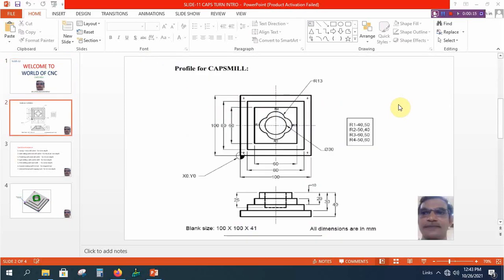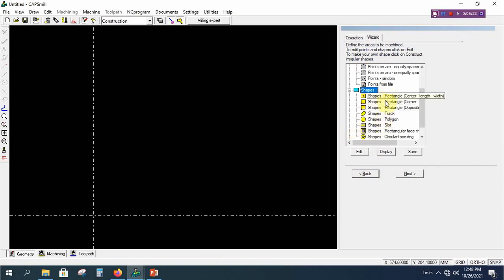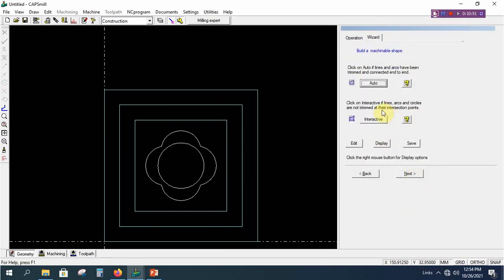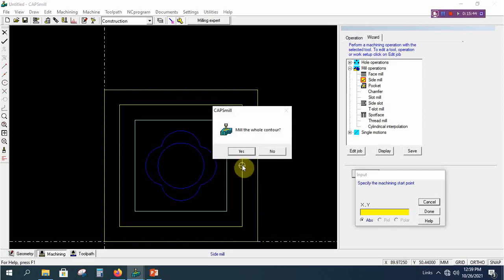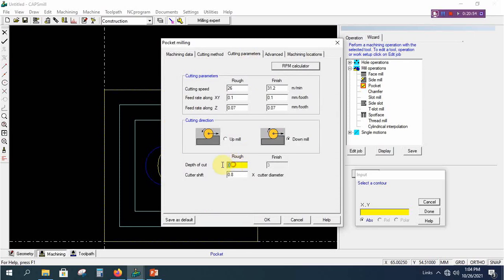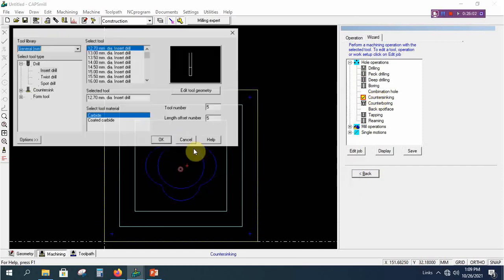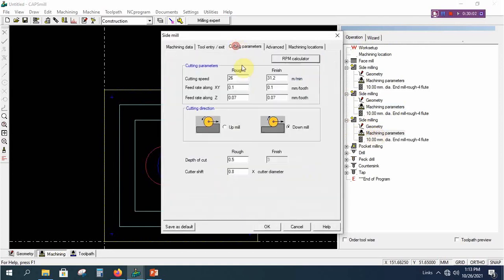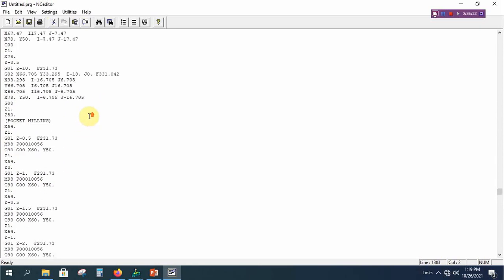SLIDE 12 CAPS MILL